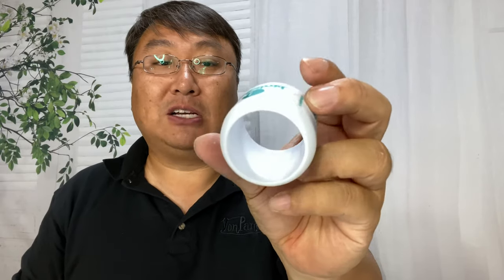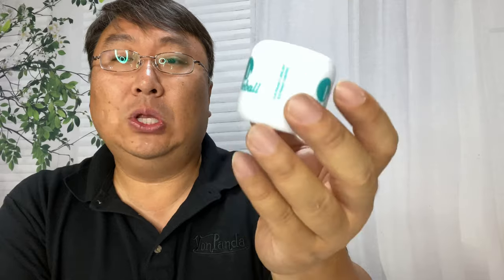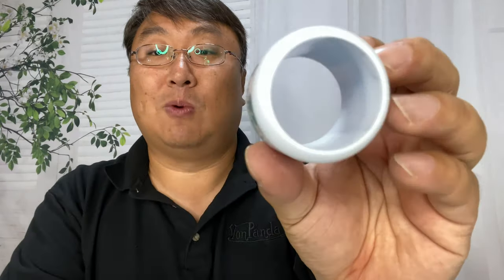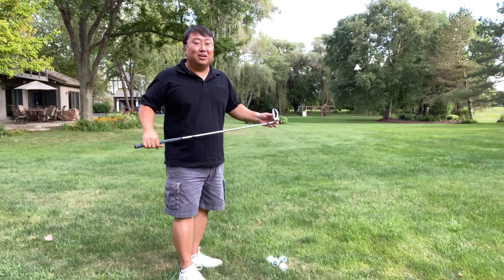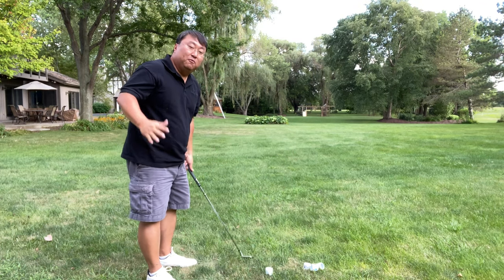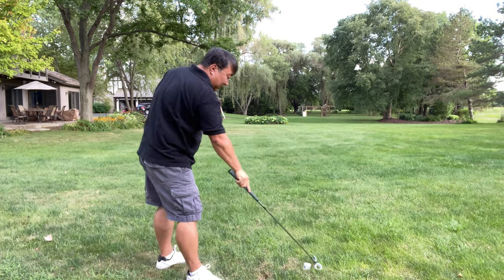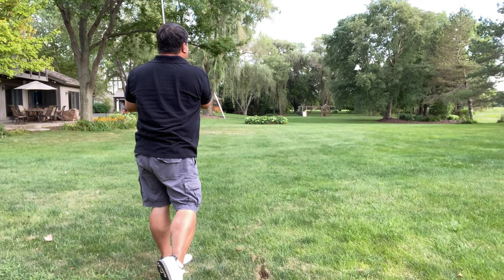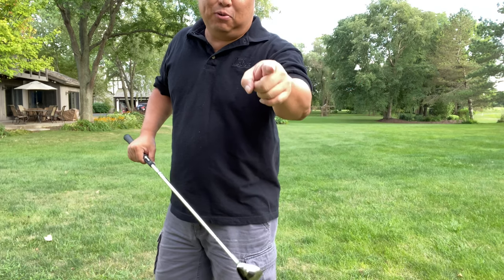BirdieBall Practice Golf Balls Review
BirdieBall Practice Golf Balls, Full Swing Limited Flight Golf Practice Balls, Perfect Training Aid for All Golfers (pack of 12)
Visit the BirdieBall Store

True Feel and Flight – BirdieBall has a limited flight distance of about 40 yards from a full impact swing but feels & flies like a real golf ball. BirdieBall spins exactly like a golf ball and gives you true swing feedback with a rewarding flight & sound
Seeing is Believing! Watch our Video – Like a golf ball, the BirdieBall flies with reverse spin around its horizontal axis. Allowing you to draw and fade, you’ll know you’ve made good contact by the gratifying sound and feel produced after a pure strike
Effective and Fun – the award-winning BirdieBall has been used at golf training schools, endorsed by teaching pros, and enjoyed by golfers of every age and skill. Create your own BirdieBall practice range or course and have fun while improving your game
Durable Construction – made from a high quality, durable super polymer, the patented Birdie Ball won’t break like foam, wiffle, or plastic golf balls. Practice full swings or chip shots anywhere. Perfect for parks or home practice areas

birdieball flight
BirdieBall is the PGA award winning limited flight practice golf ball that you can hit anywhere!

With millions sold, what’s the hype all about? BirdieBall was voted "Best New Product" at the PGA Merchandise Show in 2005. The BirdieBall has a limited flight distance of 40 yards, but it feels and flies exactly like a real golf ball. Like a golf ball, the BirdieBall flies with reverse spin around its horizontal axis. Allowing you to draw and fade, you’ll know you’ve made good contact by the gratifying sound and feel produced after a pure strike. The BirdieBall will provide amazingly accurate swing feedback in a short distance.

BirdieBall has a slightly higher center of gravity than an ordinary golf ball. As a result, it is easier to get airborne. Once airborne, the axis tilts like a golf ball (right to left, left to right, or remains parallel). Further, the ball has a heavy feel even though it is only traveling forty yards. No golf nets are required, no golf course is required.

practice golf balls
Golf anywhere - great for backyards, schools, parks... ANYWHERE!
BirdieBall is so addicting, you’ll be hooked after your first swing! Set up your own backyard driving range, take them to the local park, school, or your next tailgate! For beginners and golf pros alike, you will truly be amazed!

birdieball practice golf balls
The BirdieBall looks like a napkin ring. How can it work like a golf ball?
The BirdieBall spins exactly like a golf ball and gives true swing feedback with a rewarding flight and sound. Reverse rotation created with the loft of the club creates a turbine effect as it spins. It feels like a golf ball and replicates the flight of a golf ball, just in a limited distance. You’ll know you’ve made good contact by the gratifying sound and feel produced after a pure strike.

birdieball golf balls for practice
True feel at impact
There are many reasons that the BirdieBall feels so much like a real golf ball at impact.

Like a golf ball, the BirdieBall compresses at impact, changing the shape from a cylinder to an oval. The pushback against the club face makes the BirdieBall feel heavy in your hands. Further, the BirdieBall is the heaviest of all off-course ball choices. The upright, non-aerodynamic striking position also creates resistance and additional feel.

golf training and practice balls
practice golf balls
limited flight golf balls
Is the Birdieball legitimate?
BirdieBall was voted "Best New Product" at the PGA Merchandise Show in 2005. BirdieBall has been featured in 100's of periodicals, with more on the way. Good Morning America, ESPN, The Golf Channel, Fox Sports, and all major networks have had rave reviews to share about the BirdieBall. BirdieBall is endorsed by many of the Top 100 Golf Instructors in the Country, and has received a 92% approval rating from the PGA Partners Club Testing Center! And yes, the BirdieBall is patented! Expedition Money LLC